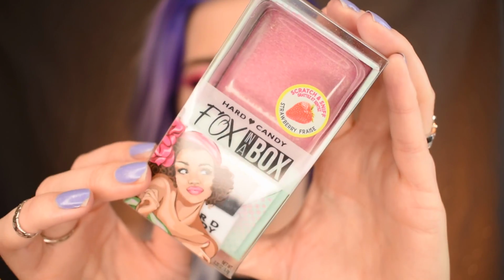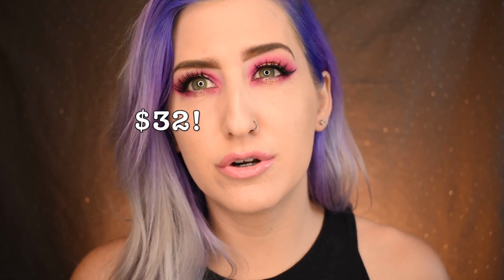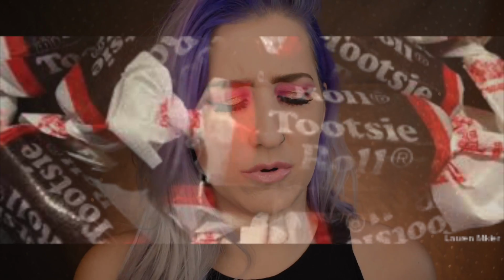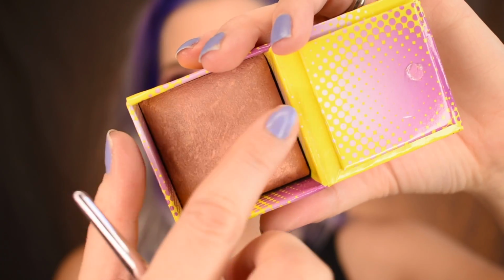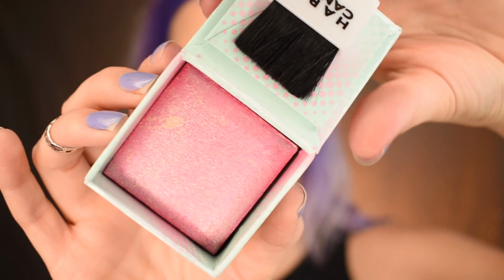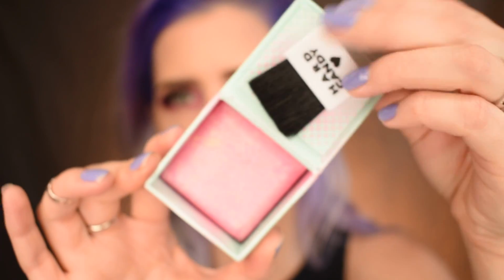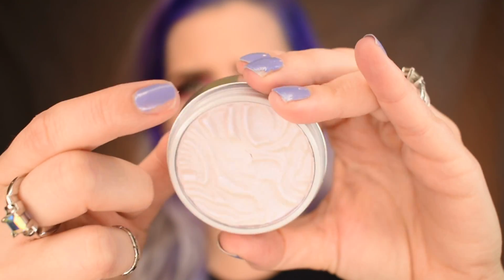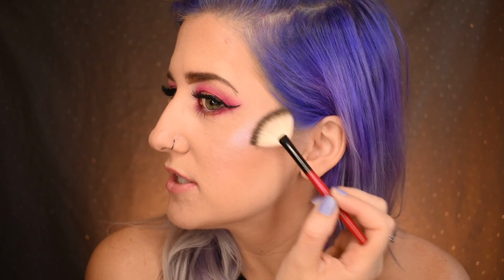DUPE ALERT!!! Physicians Formula BUTTER Highlighter & Hard Candy FOX IN A BOX!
🚨DUPE ALERT!!! DUPE ALERT!! Testing out Physicians Formula Butter Highlighter & Hard Candy Fox in a Box! The Physicians Formula Butter Highlight in Iridescence is almost exactly the same as the STILA Putty HIGHLIGHTERS in TRANSCENDENCE! The NEW 2018 Hard Candy Fox in a Box is SUCH a dupe for Benefit Blush & Bronzer boxes! Except Hard Candy is CRUELTY FREE, where Benefit is NOT cruelty free! So not only are these dupes CHEAP and AMAZING, they are CRUELTY FREE as well!!!

Hard Candy FOX in a BOX @ WALMART --
Party Girl (Bronzer shown)
Girl Next Door (Blush shown in video)

DUPES:
Physicians Formula Iridescence is a Dupe for Stila Putty Highlighter in TRANSCENDENCE.
Hard Candy Party Girl is almost a Dupe for Benefit Hoola Bronzer.
Hard Candy Girl Next Door is a Dupe for Benefit Rocketeur and/or Benefit Galifornia.

CAMERA:
NEW NIKON D5600
💡LIGHTING:
Neewer 18 inch Ring Light with tripod & carrying case -- $94.99
Neewer 18 inch collapsible soft box cloth diffuser -- $12.89
EDITING: iMovie
EDITING HEADPHONES
📈 VIDEO OPTIMAZATION TOOL:

All opinions are that of my own!😽The links starting with "go.magik" and Tube Buddy links are affiliate links and I may make a small commission if you choose to purchase through my link, thank you for your support!